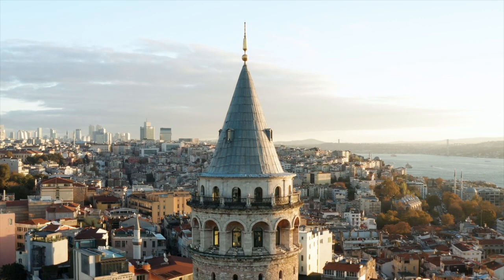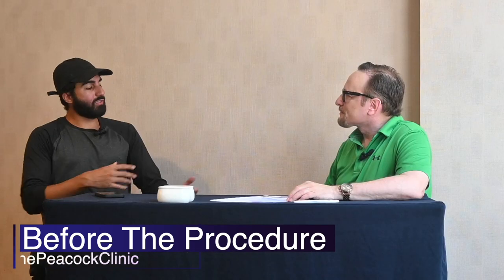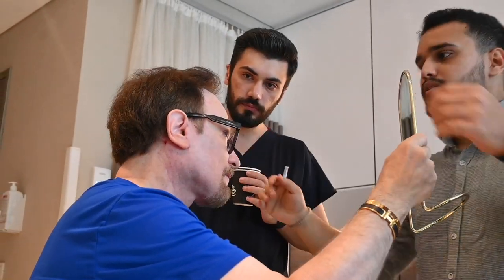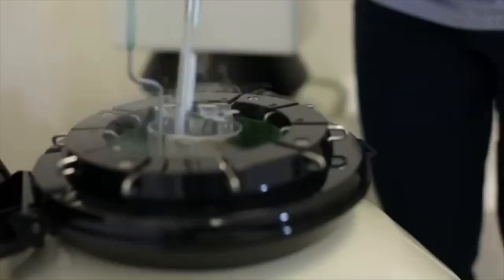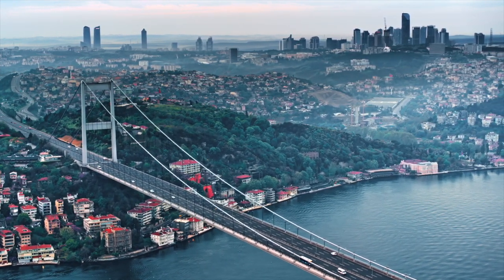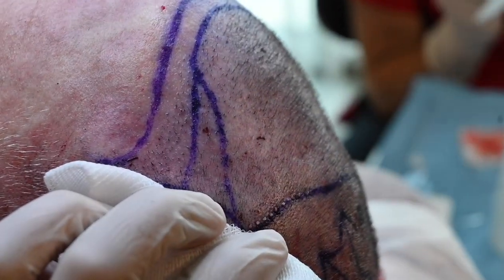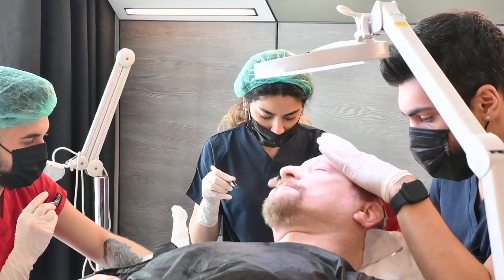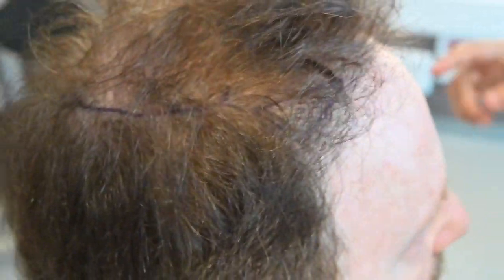Dr. Snyder Interview Documentary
Welcome to The Peacock Clinic 🦚 In this captivating video, we take you on a journey to explore the world of hair transplantation, the epitome of excellence in this field. You'll also get an exclusive interview with Dr. Steven Snyder, a renowned expert in the industry.

🏛️ Istanbul, where history meets modernity, is the backdrop of your transformation. Witness the breathtaking beauty of this city as we delve into its charm.

👨‍⚕️Dr. Steven Snyder, an expert in hair transplantation, shares his insights into the latest techniques, personalized care, and his remarkable success story.

🌟 Witness Transformations: Meet individuals who have experienced life-changing transformations at Peacock Clinic, and see how their confidence has been restored.

Join us on this incredible journey of rediscovery and rejuvenation. Don't miss the opportunity to explore the excellence of The Peacock Clinic in Istanbul.